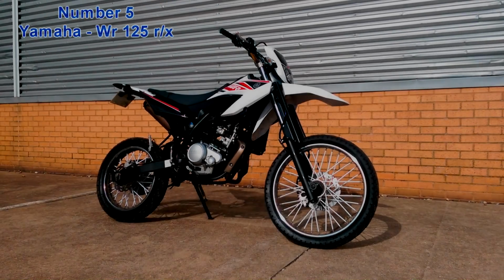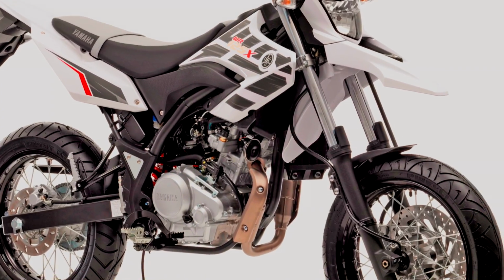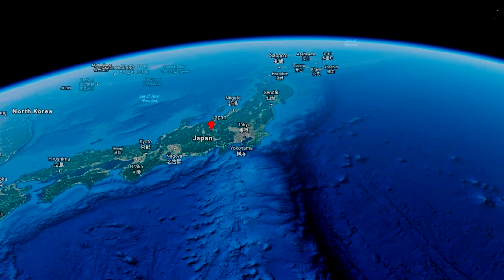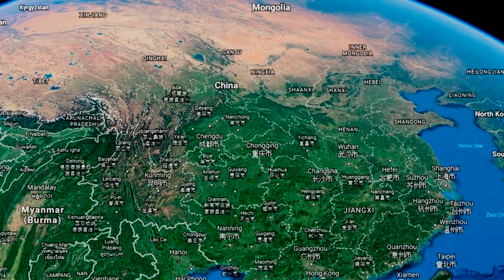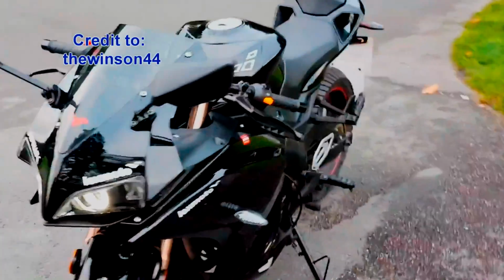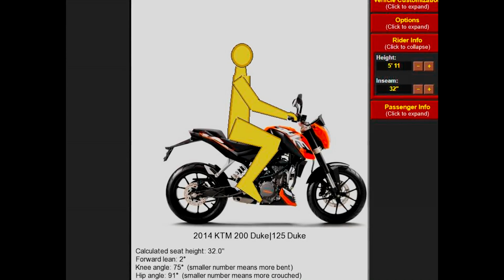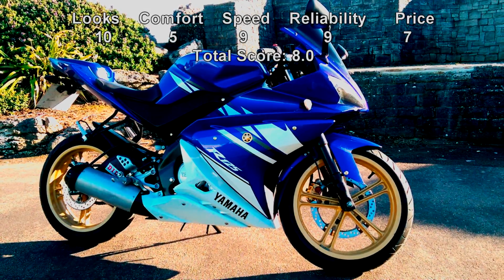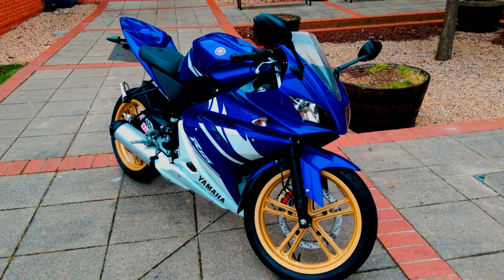Top 10 Best 125cc Motorcycles 2017 Part 2 Learner Legal For Under £2000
Top 10 Best Motorcycles 125 Learner Legal For Under £2000
Best 125cc bikes you can get in the UK right now in my opinion 2017/18.